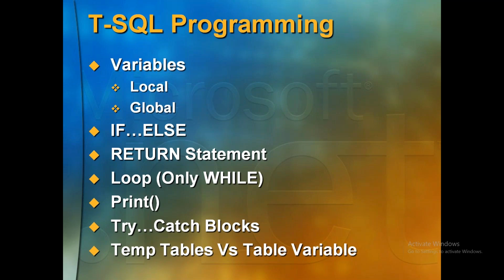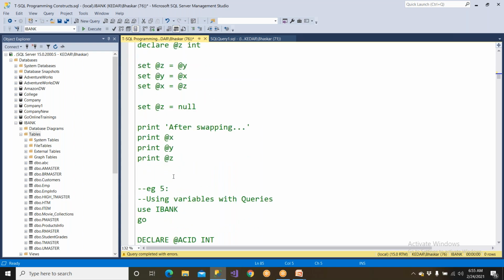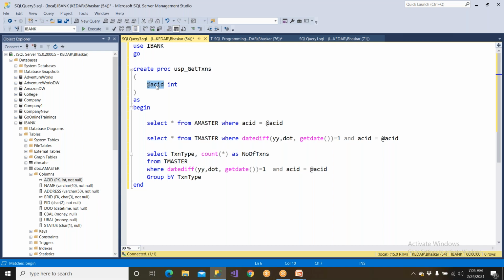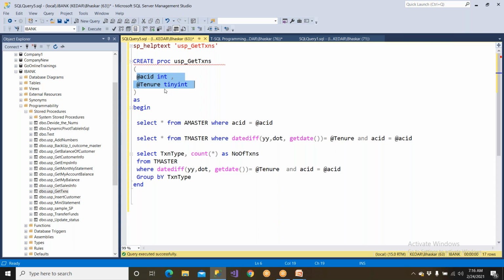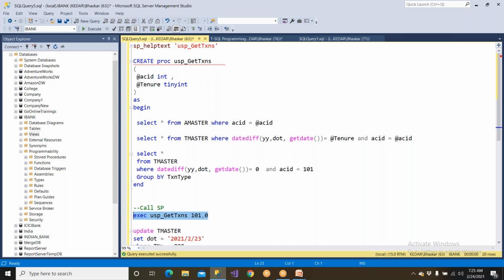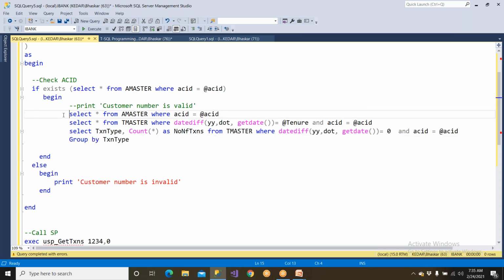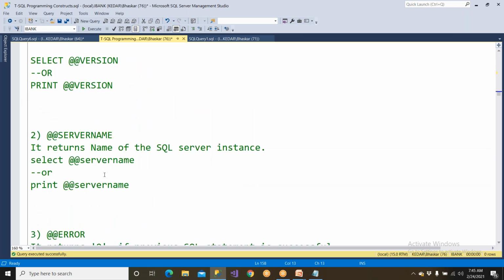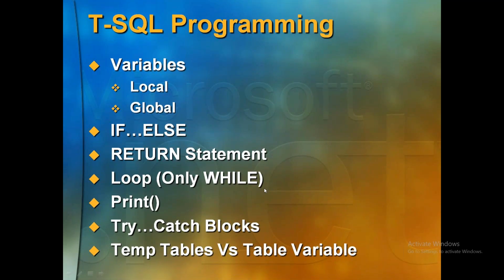08 SQL Server Global Variables and Stored Procedures